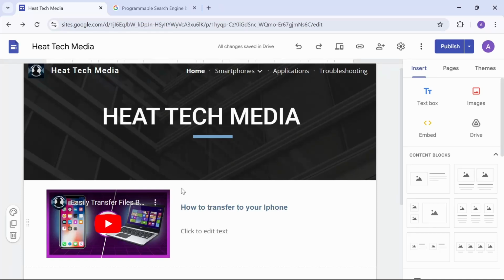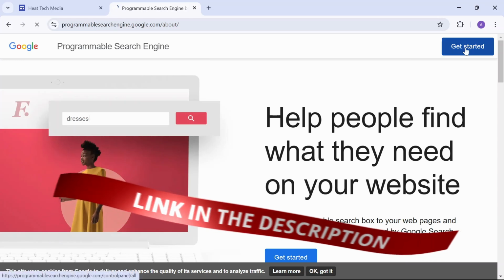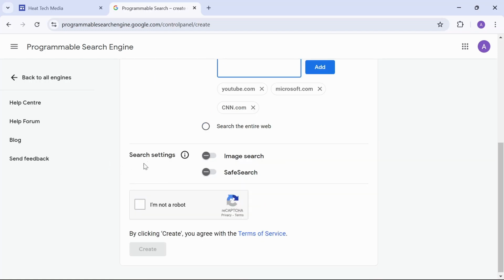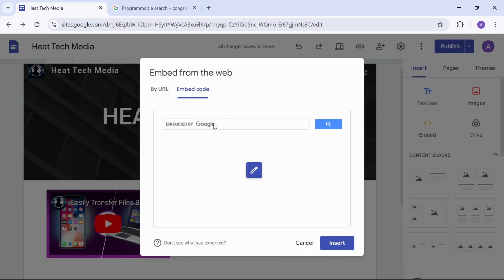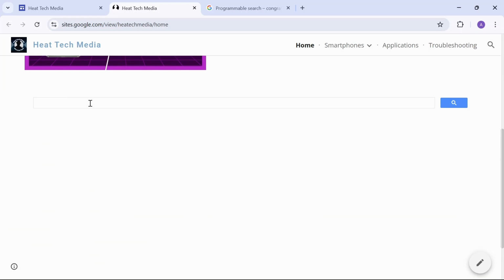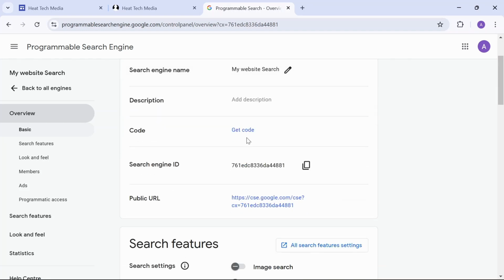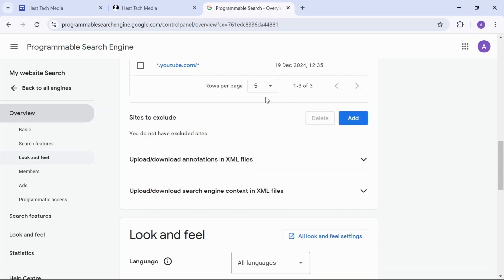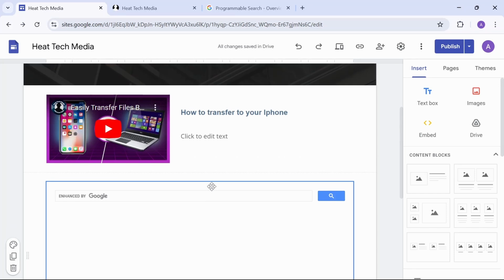Multi-Site Search Engine for Seamless Results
Discover the ultimate multi-site search experience with our custom search engine! Effortlessly find results across three websites in one place, tailored for your convenience. This search tool is perfect for exploring content from specific sources without visiting each site individually. Whether you're researching, learning, or just browsing, this multi-site search engine saves time and boosts productivity. Add it to your Google Site and empower your audience to search multiple platforms simultaneously with ease. Enjoy unified search results today!